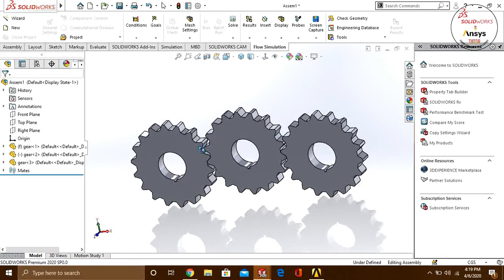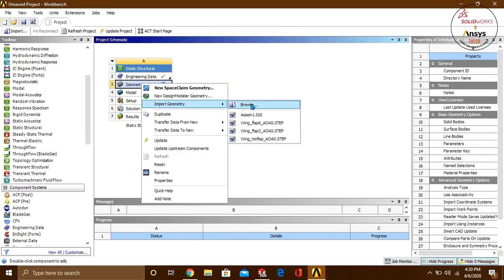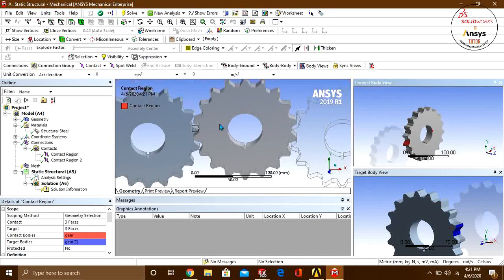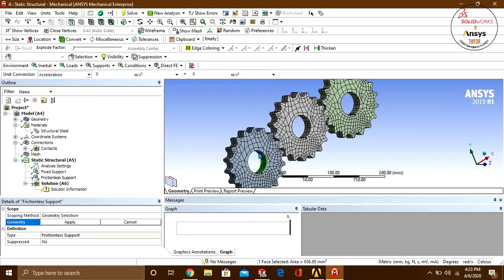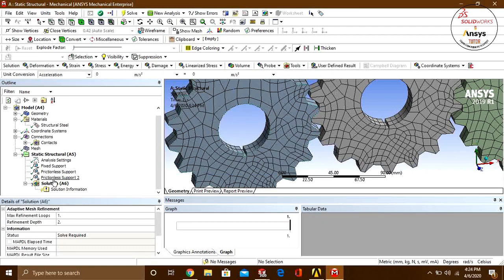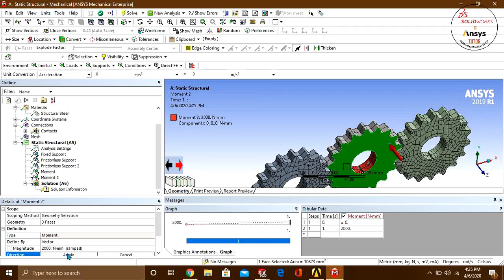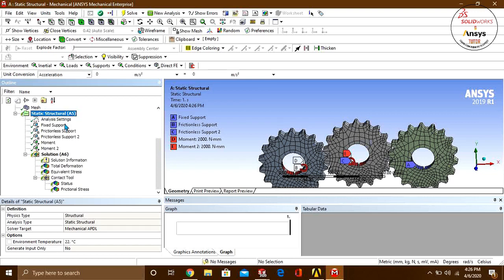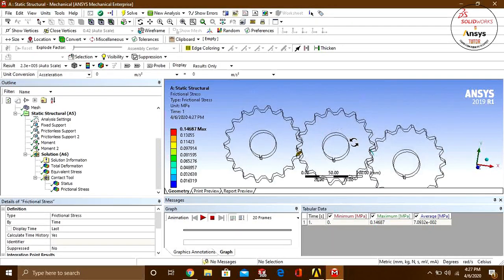⚡Gear simulation in ansys | Gear Analysis in ansys🔴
GEAR SIMULATION ANSYS | Gear Analysis in ansys
In this tutorial we will learn how to do gear simulation in ansys

HELP TO BUILD COMMUNITY WITH US.